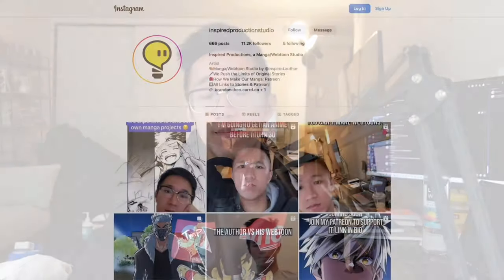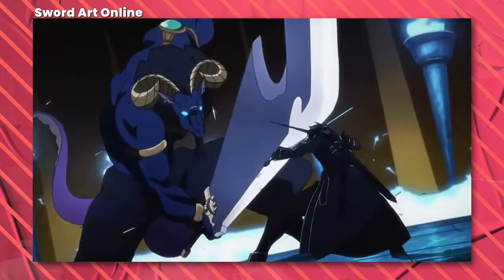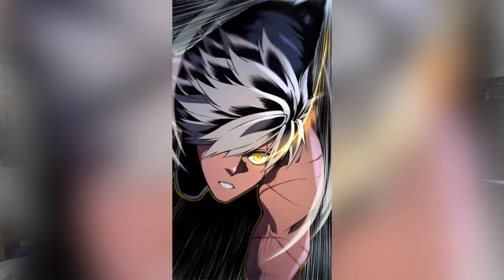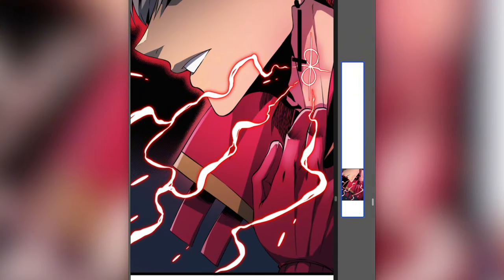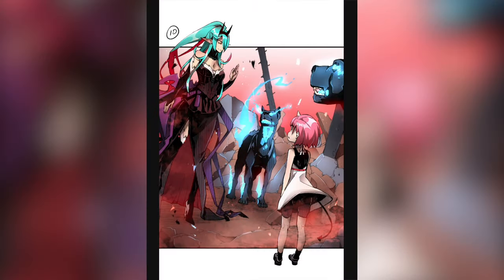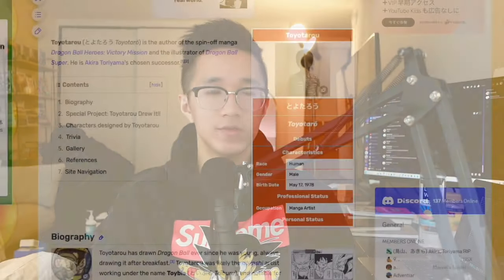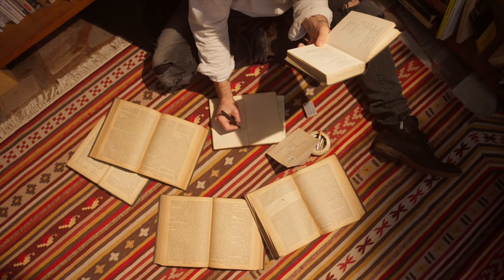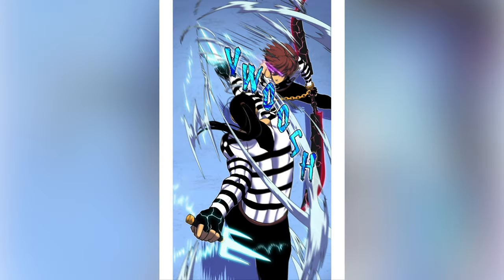When am I getting an Anime? What are the inspirations behind my Webtoons/Manga? (Mangaka Q&A)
Feel free to check out my manga & books to support me!

*Every dollar is revinvested into new manga/webtoon projects, paying artists & funding our business:*

*Mangaka Education Podcast - How to Make Anime Stories:*

"How to Make Manga" Book by Jojo's Bizarre Adventure Mangaka: